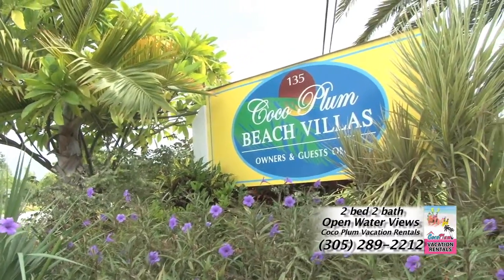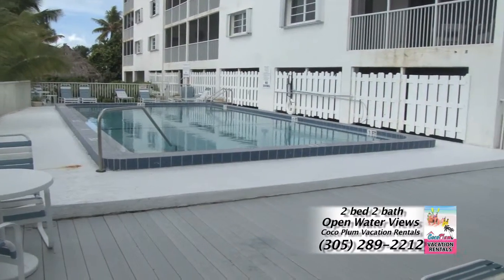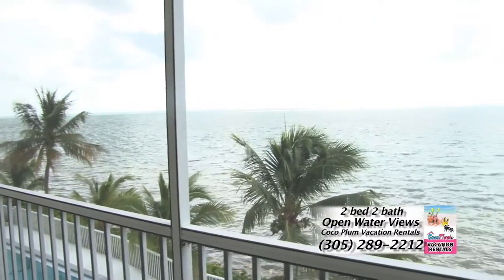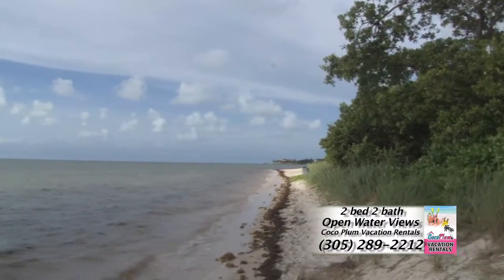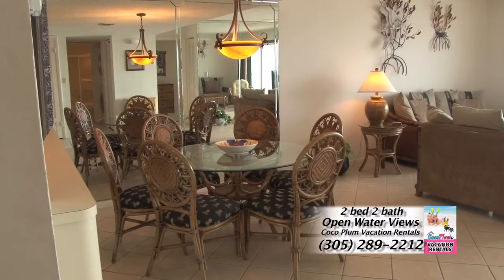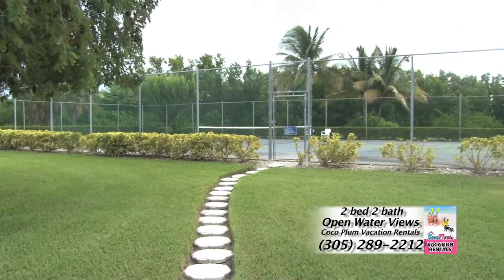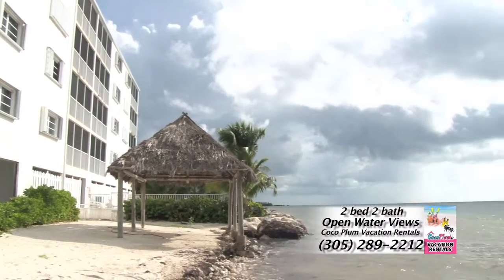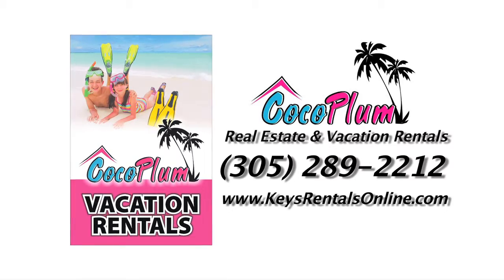Coco Plum Vacation Rentals 135 Coco Plum Drive in Coco Plum, Florida - a Conch Records Production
Vacation Rental at 135 Coco Plum Drive in Coco Plum, Florida managed by Coco Plum Vacation  Rentals.(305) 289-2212